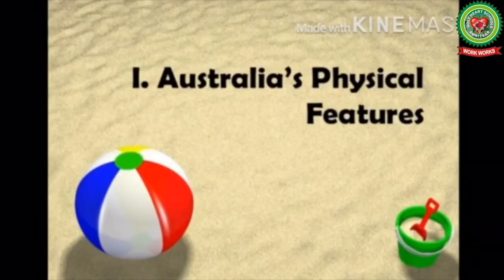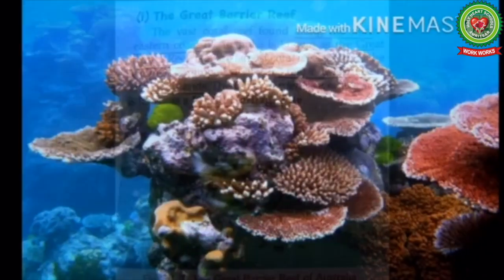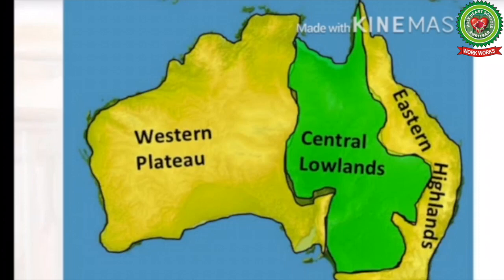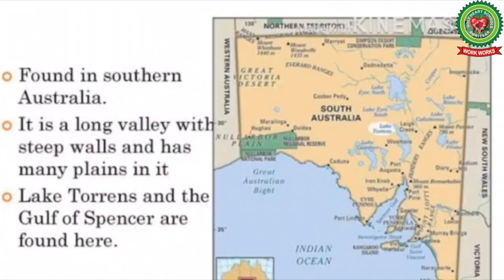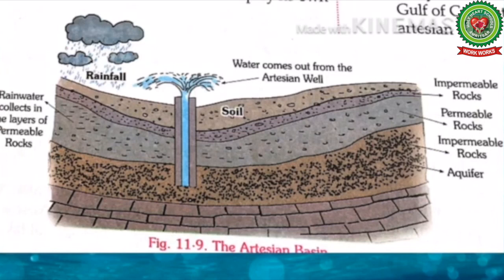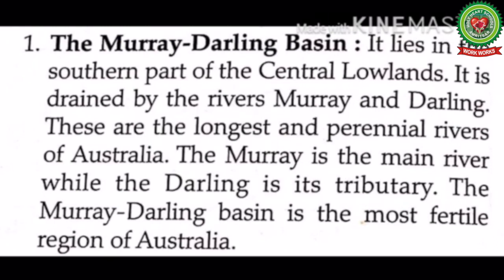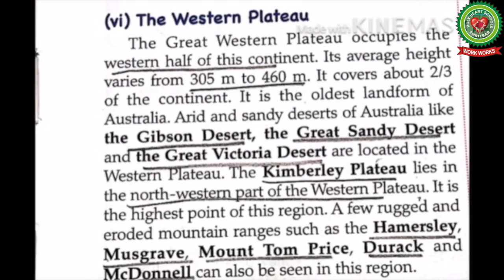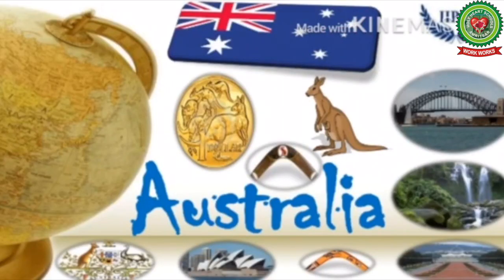Australia 3|Class 7|Geography|Holy Heart Schools|July 3